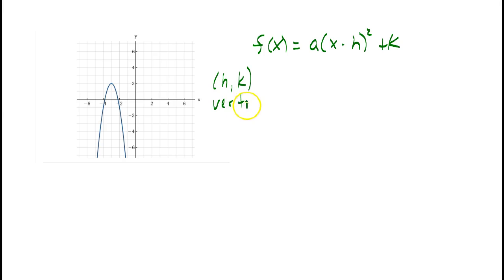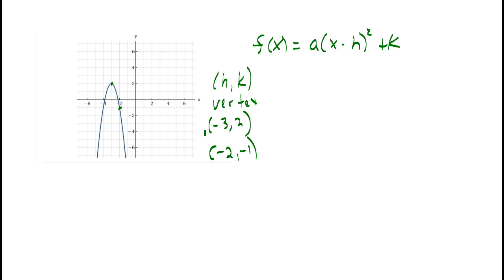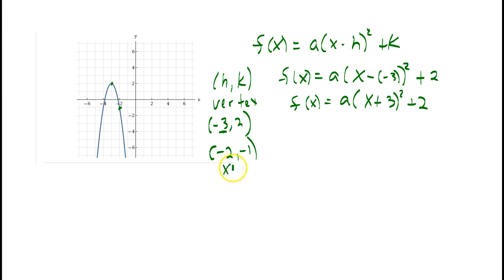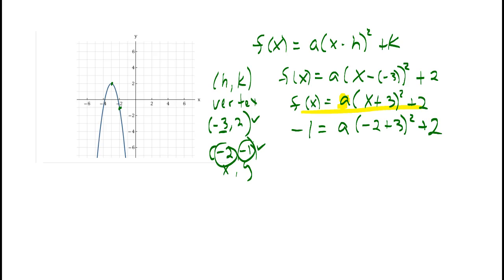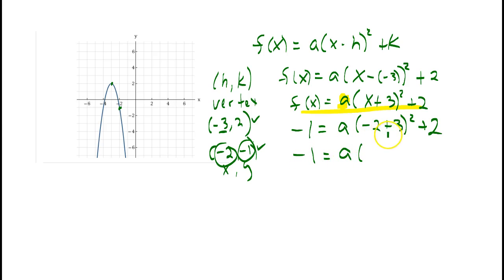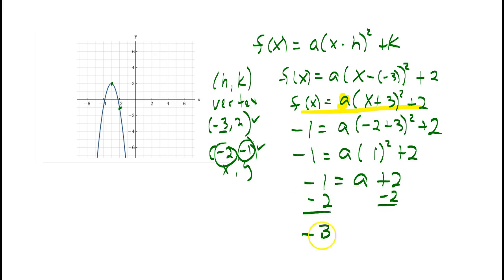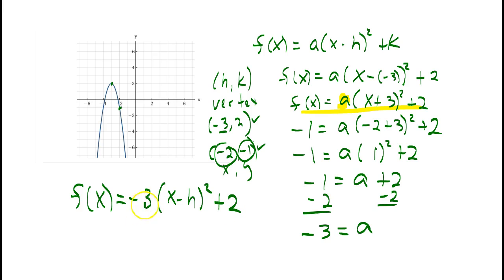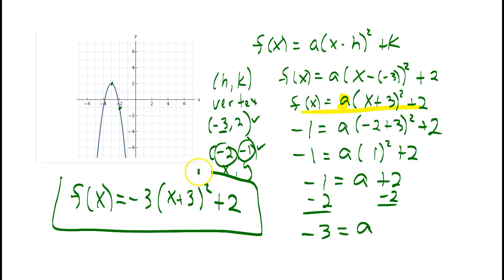PreCal 3.2 #16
Find the equation of a parabola given a graph.